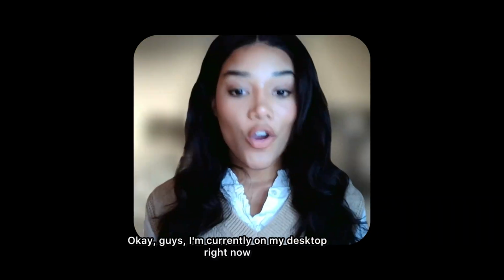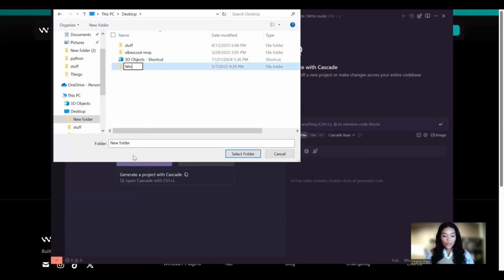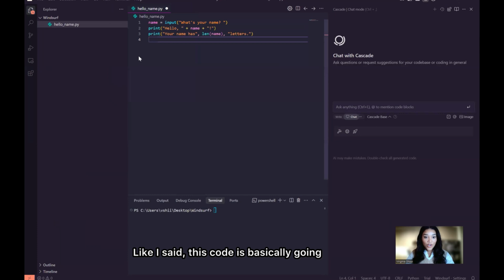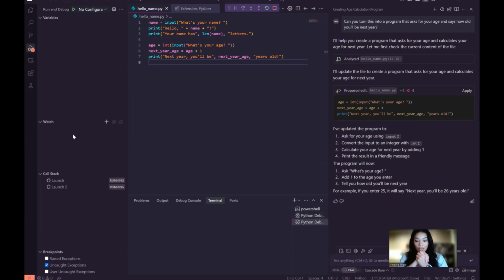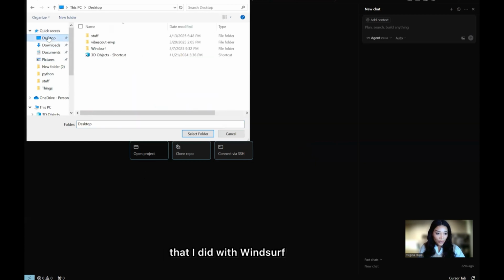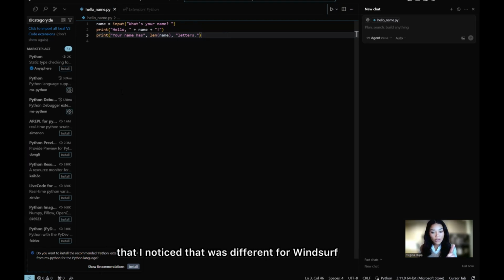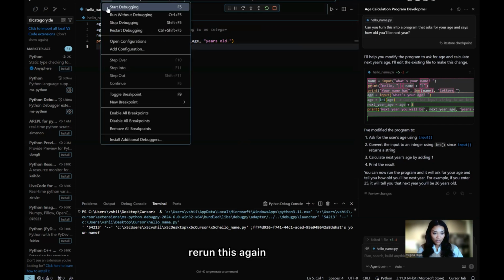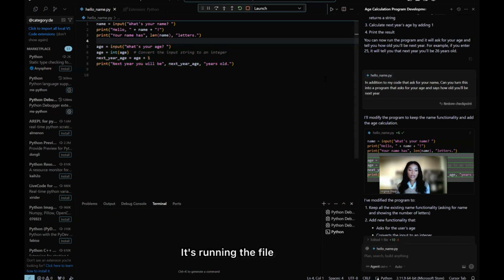Windsurf vs Cursor: Best Al Code Editor?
I compared Cursor and Windsurf — two of the most popular Al-powered code editors. Windsurf really surprised me with how smooth and user-friendly it was. In this video, I share my honest thoughts after testing both.

Follow for more tech tools, coding tips, and real reviews!